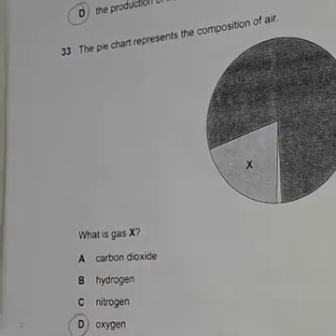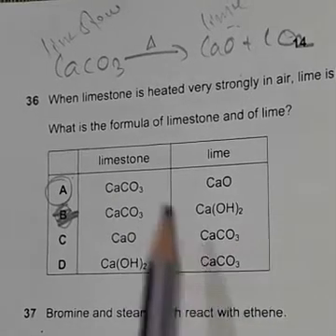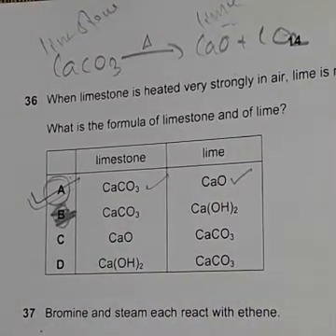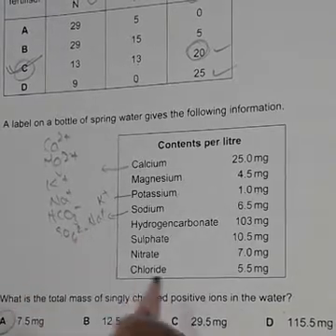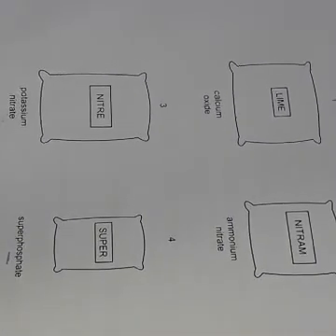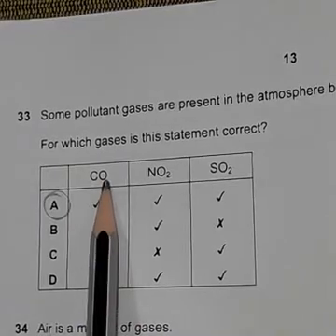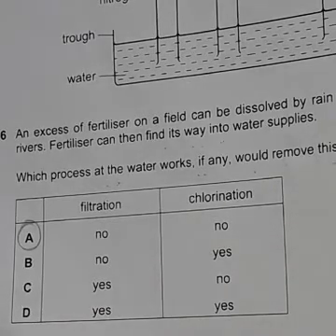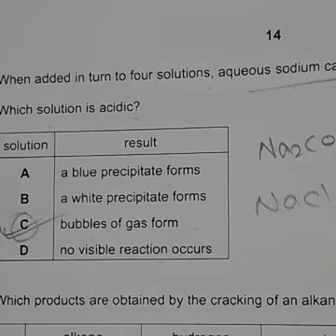Igcse chemistry revision classes || cambridge chemistry classes ||chemistry grade 10 classes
cambridge chemistry classes
cambridge chemistry  revision classes
Igcse chemistry  revision classes
igcse chemistry revision classes, cambridge chemistry classes, igcse past paper 2 solving, CIE (IGCSE) Chemistry lessons with experienced and qualified teacher, cambridge chemistry classes in English medium, past paper solving summer 2018, cambridge chemistry CIE(IGCSE) Exam practice 2021.